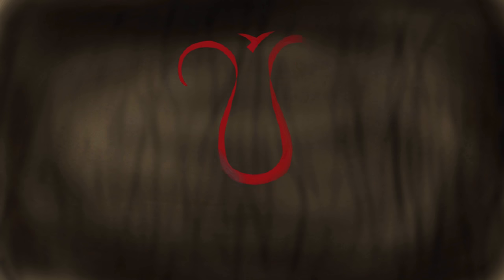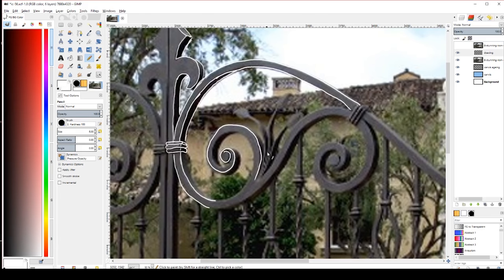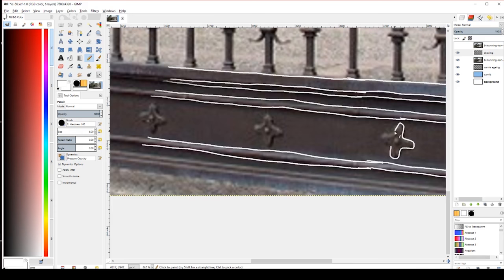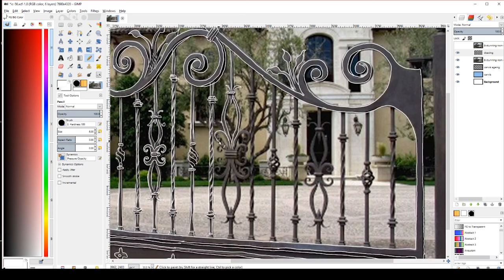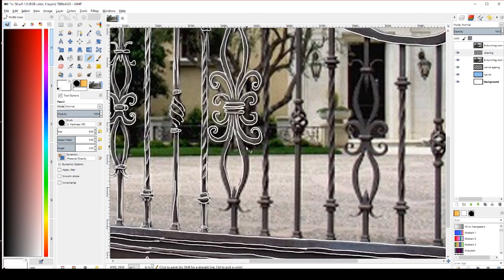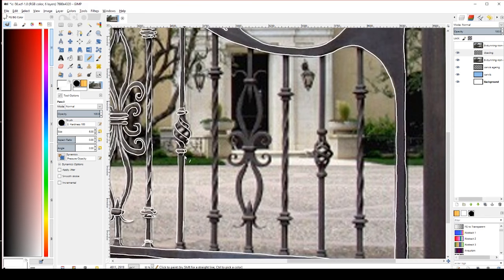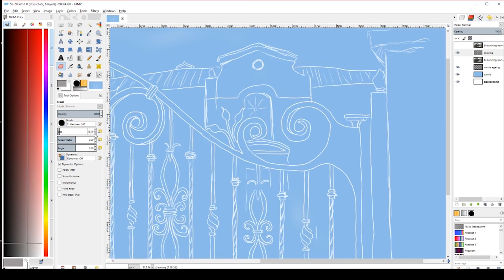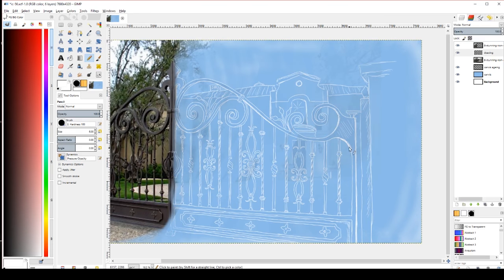Iron Concepts 56 - The Illusion of Good Design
In this fifty-sixth installment of our Iron Concepts series, the idea of the illusion of good design is presented by Andy Phillips of Oak Hill Iron and Big Blu Hammer.

Check us out at Bigbluhammer.com and oakhilliron.com